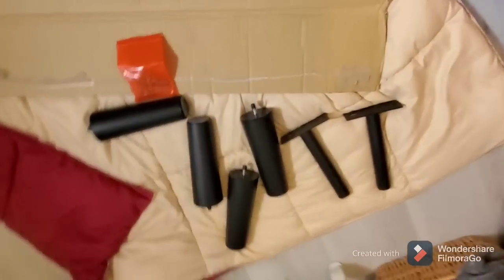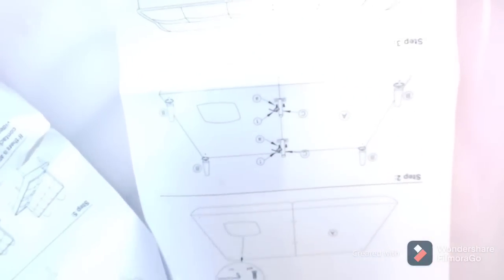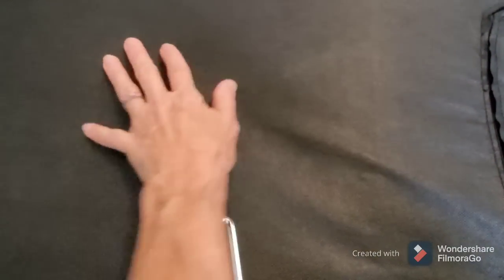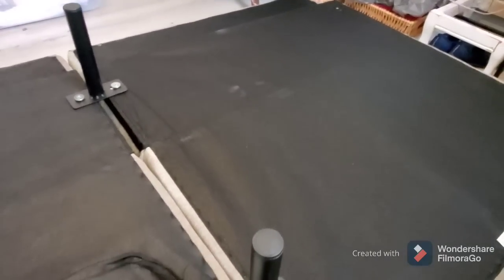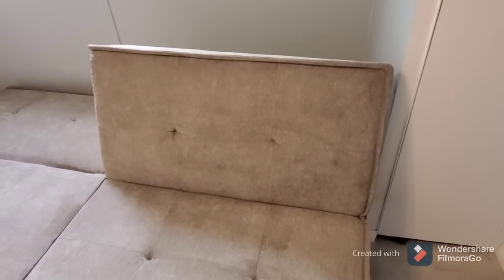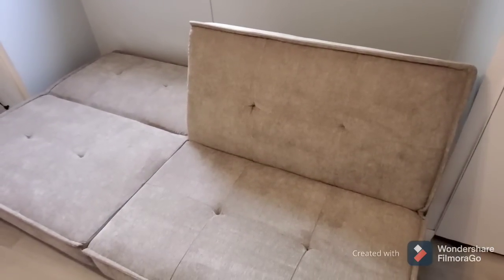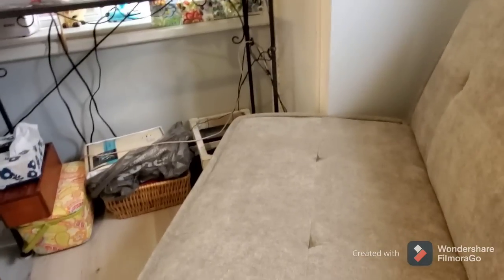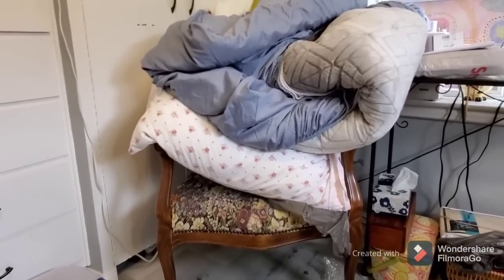debrajoy. Part 3, Okay here we go!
Some of y'all used to like to watch me open packages! That has not changed about me doing it like a kid at Christmas! Do something fun today and please be safe!